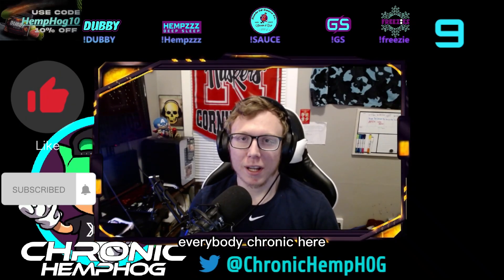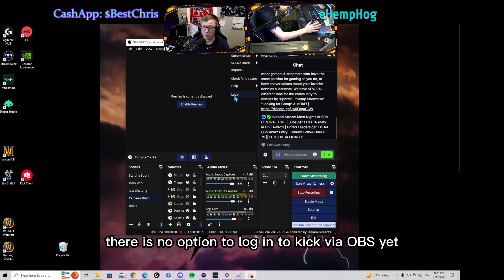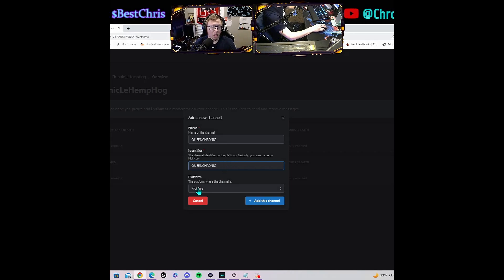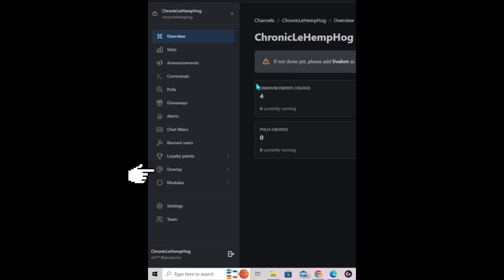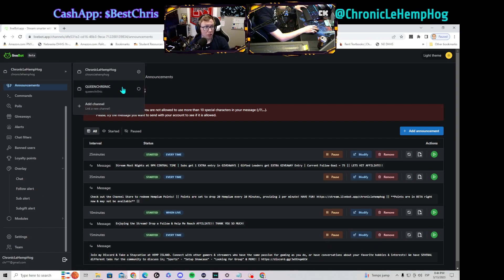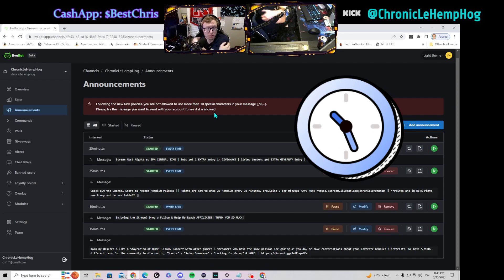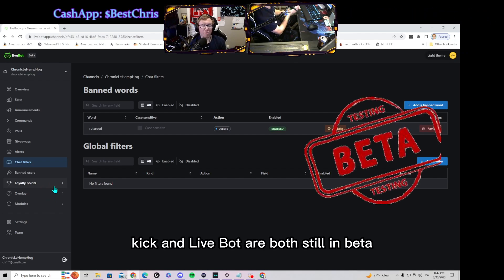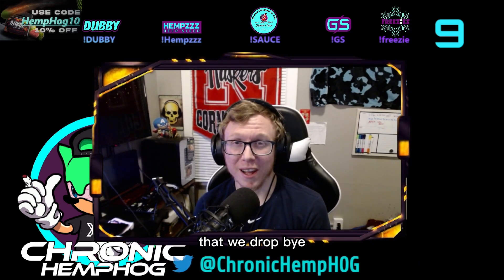How to Setup LIVEBOT in 5 MINUTES or LESS || KICK STREAMING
This video was created for the sole purpose of assisting other Content Creators create & setup their LIVEBOT Moderation bot for NEW Streaming platform: KICK STREAMING

Throughout the video I detail how to create your LIVEBOT account, connect it to your KICK Streaming account, and provide details and description of the settings LIVEBOT provides. Below I will have a typed description of the video topics.

1. Choice of OBS Service.
2. Go to LIVEBOT & Connect your accounts
3. Creating Alerts & Commands
4. Setting Announcements & Poll options
5. REMEMBER - KICK & LIVEBOT are BOTH in BETA STAGES of Development